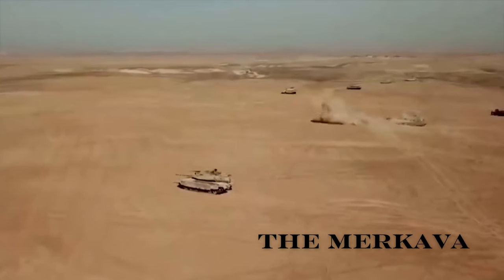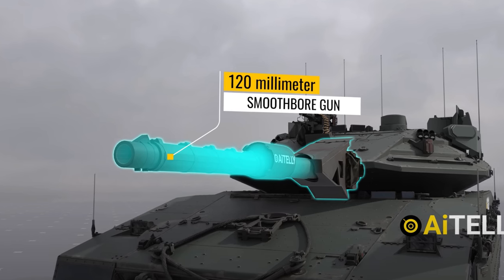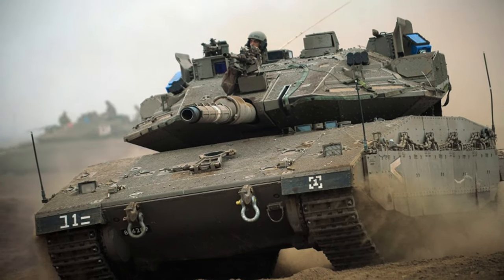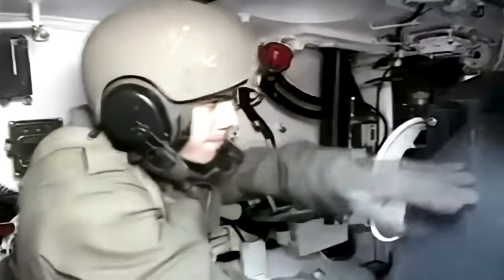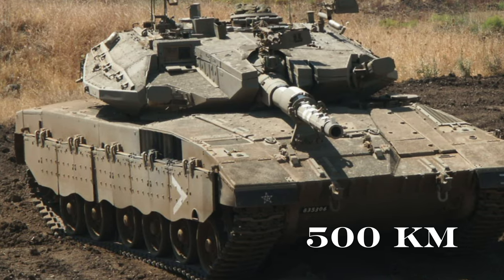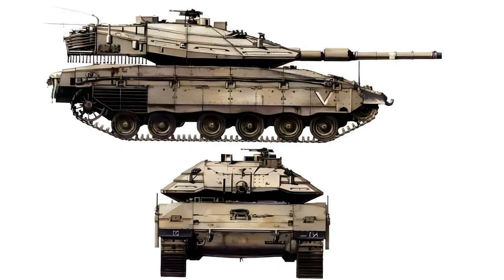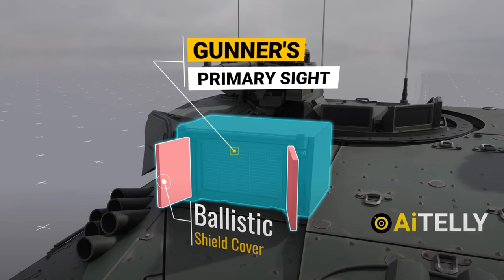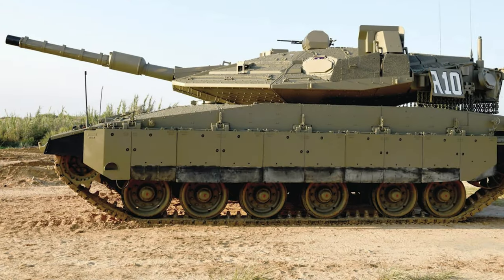Israel's Ultimate Merkava Tank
Welcome to our deep dive into the Merkava, Israel's apex of armored warfare. Engineered for unmatched firepower, protection, and mobility, the Merkava stands as a testament to Israeli military innovation. Join us as we explore its advanced technologies, formidable weapon systems, and strategic impact on modern combat. Discover why the Merkava is truly Israel's ultimate battle tank.